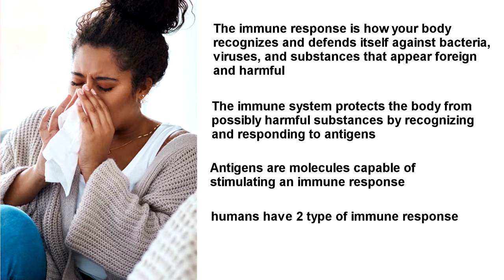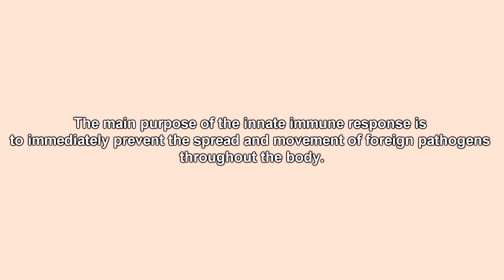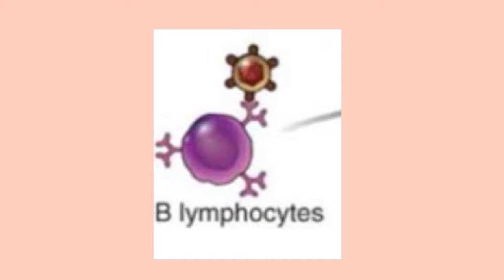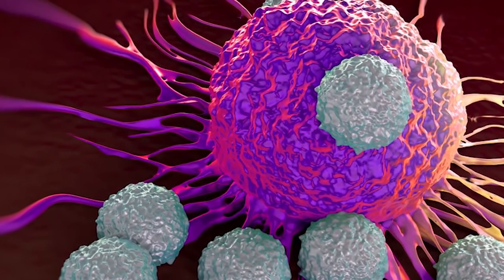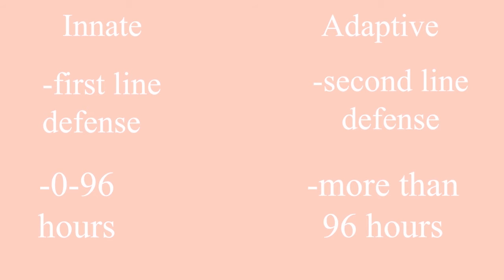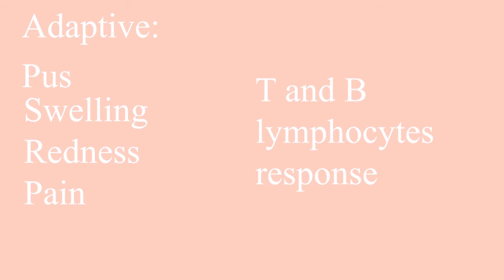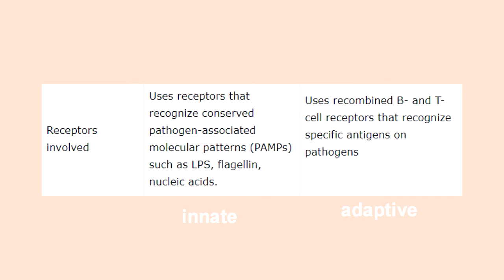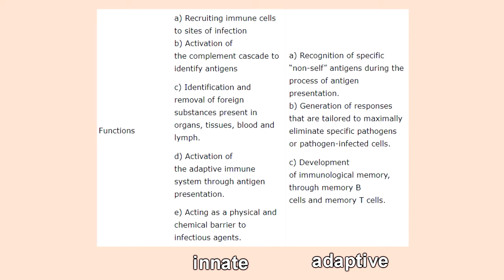unhelpful guide to immunity_Pengantar Imunologi_PS BIOTEK, THP, FTP, Universitas Brawijaya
Kelompok 20
Ellyana Yasmin N.
Chiquitas Salma S.
RE